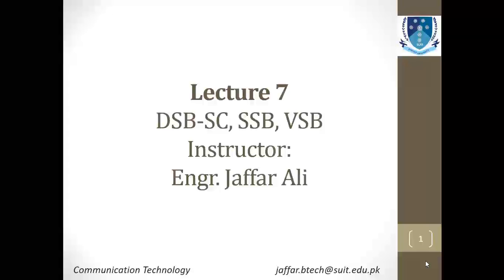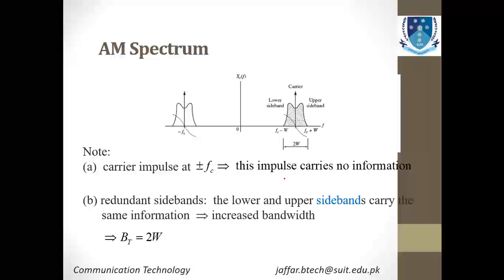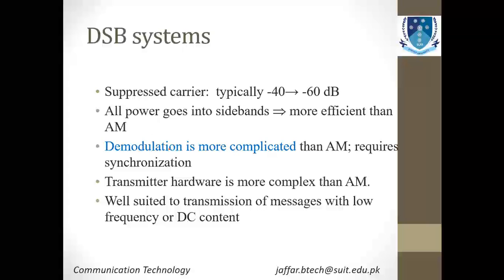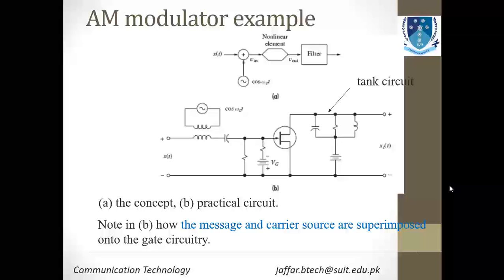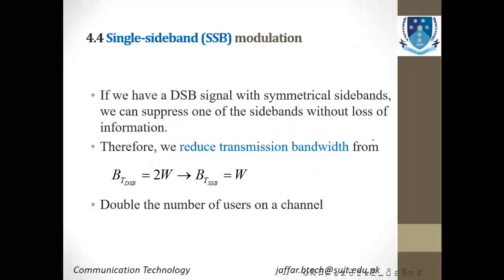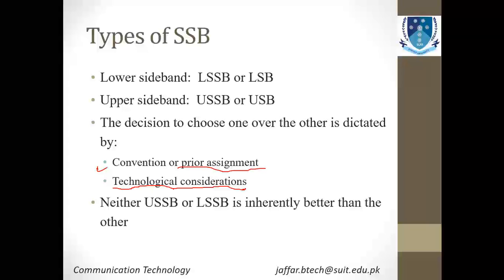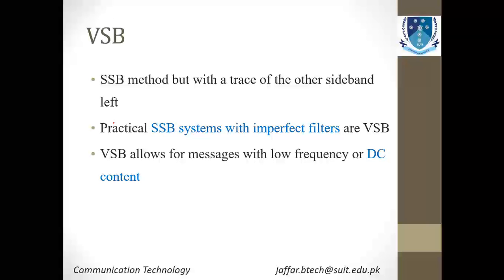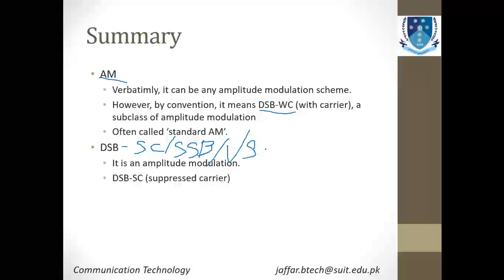Communication Technology Lecture 7 | DSB, DSB-SC, SSB, VSB | Engr. Jaffar Ali